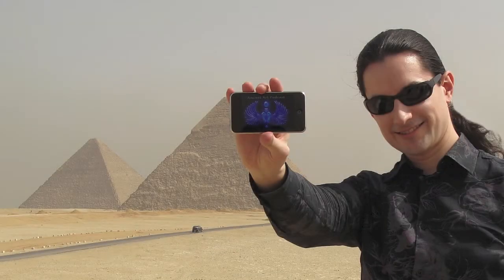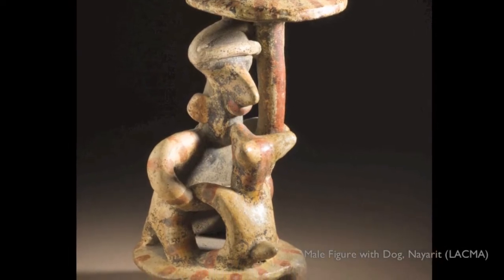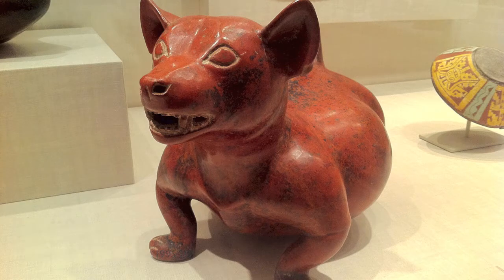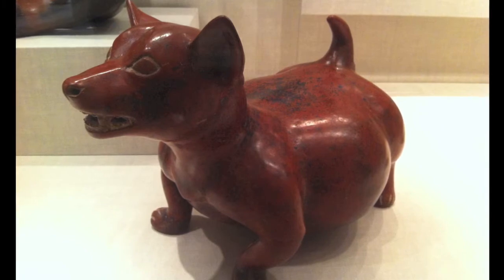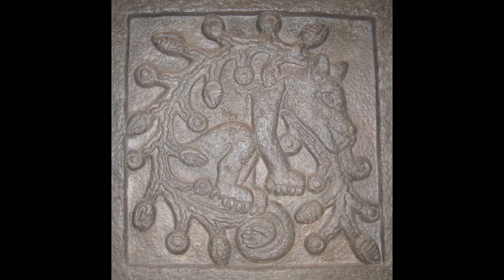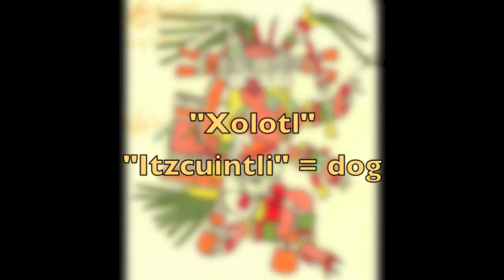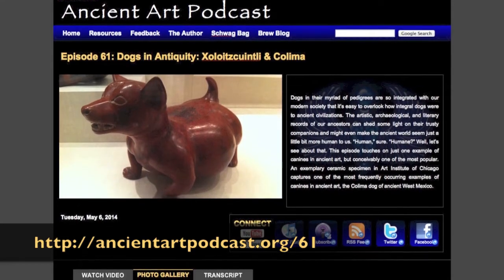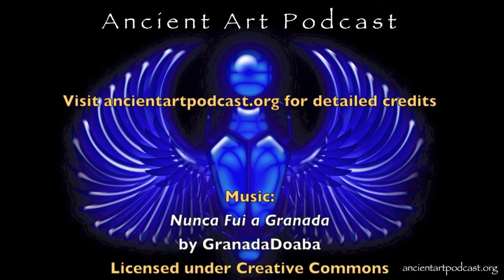Xoloitzcuintli & Colima Hairless Dogs – Dogs in Antiquity I (Ancient Art Podcast 61)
Dig in to this feast for the eyes as we discuss the role of dogs in ancient Mesoamerican civilization and art. This is our first in a three-part series on dogs in antiquity. This episodes serves up one of the most popular examples of canines in art, the Colima dog of ancient West Mexico, captured in an exemplary ceramic specimen in Art Institute of Chicago. Our lingua culinaria isn't too off base, as the hairless hounds and pudgy puppies of ancient Mesoamerica were in fact a common food source. And with their rising popularity on the modern scene, the hairless xoloitzcuintli and Peruvian dog breeds might just be the new black!